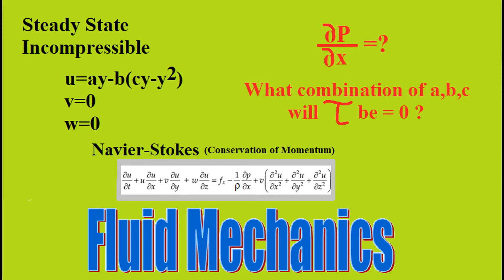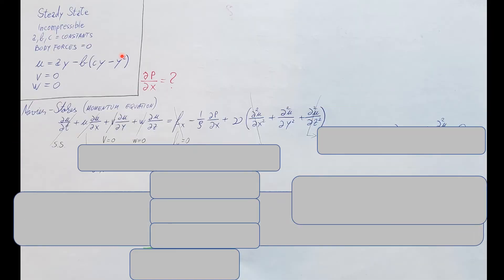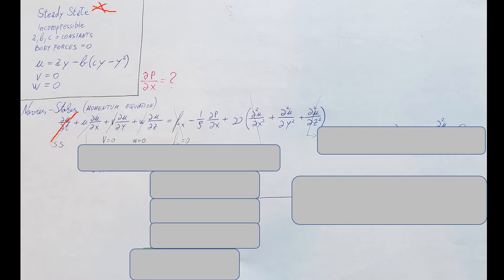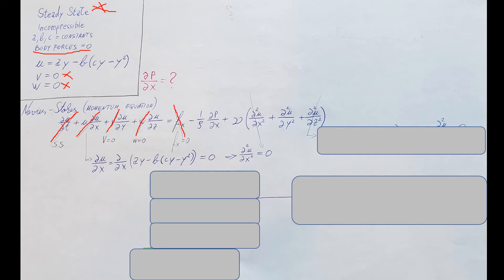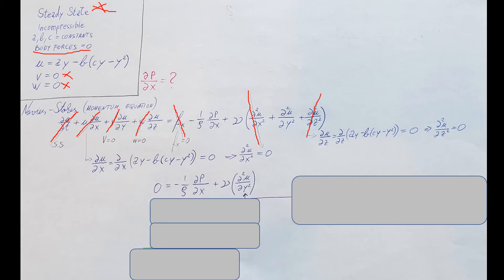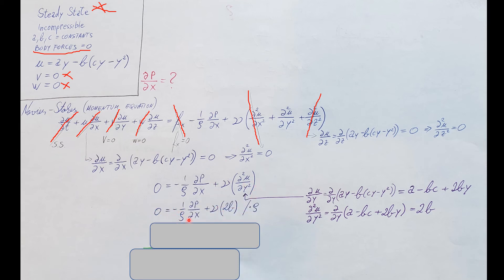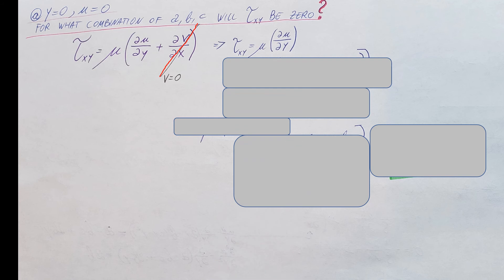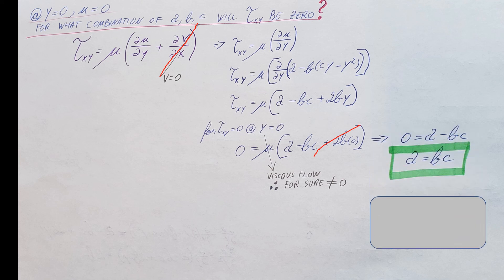In a certain viscous incompressible flow field with zero body forces the velocity components are u=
In a certain viscous incompressible flow field with zero body forces the velocity components are u=ay-b(cy-y^2), v=0, w=0. Where a,b, and c are constants. Use the Navier-Stokes equations to determine an expression for the pressure gradient in the x direction. For what combination of the constants a, b and c (if any) will the shearing stress be zero at y=0 and where the velocity is zero?